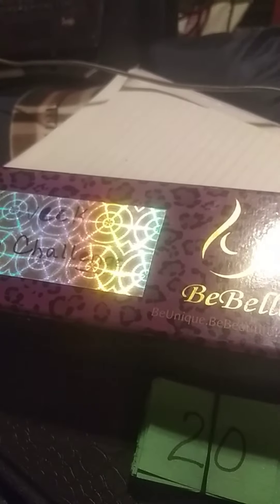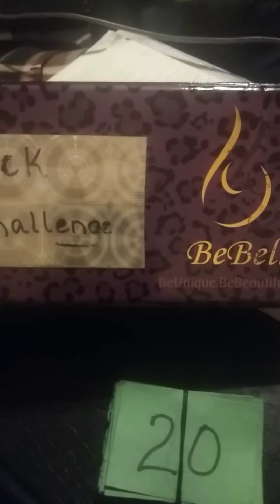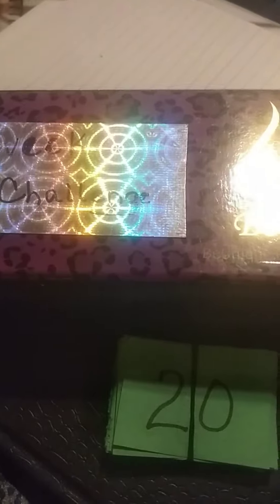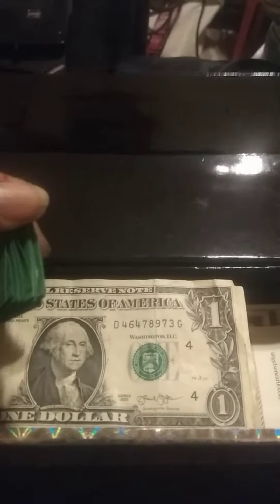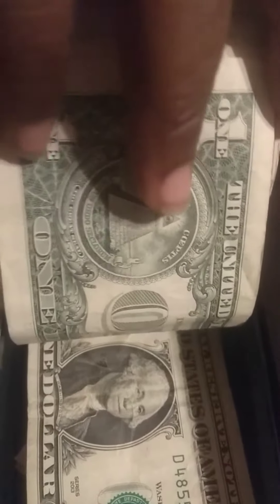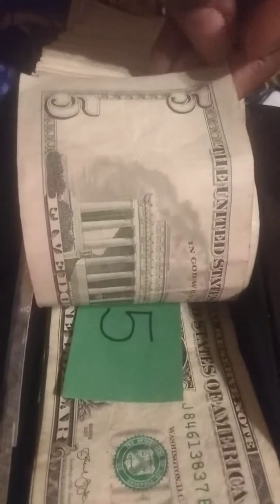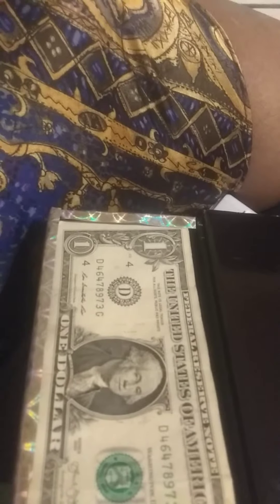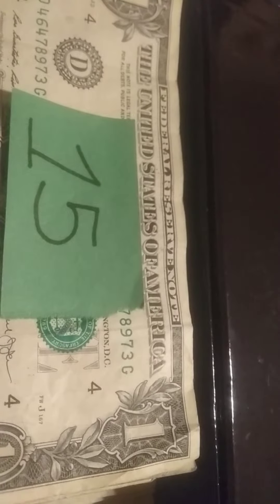AVEDA 3 - 52 WEEK Savings Challenge